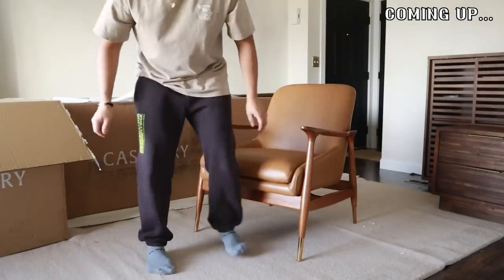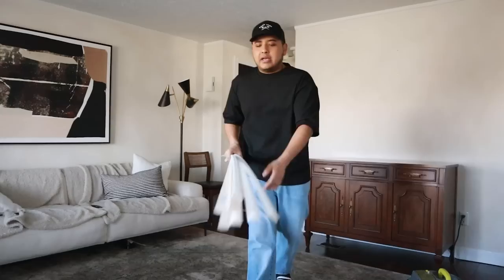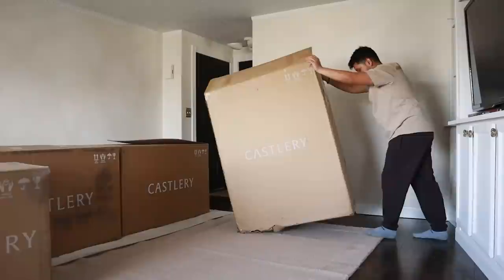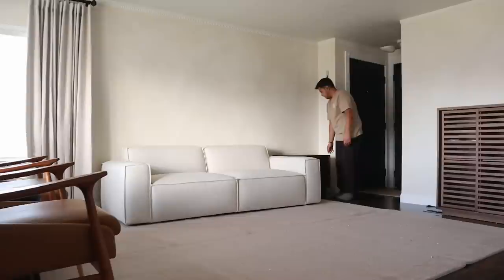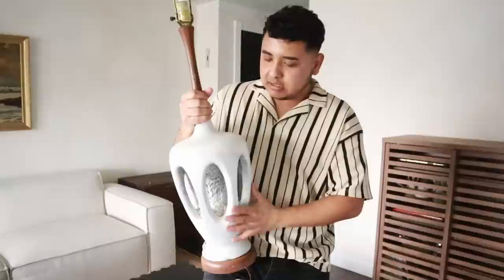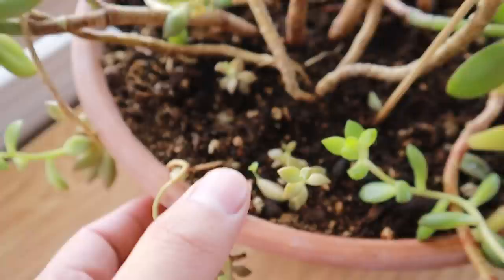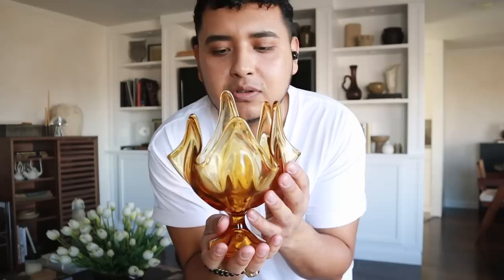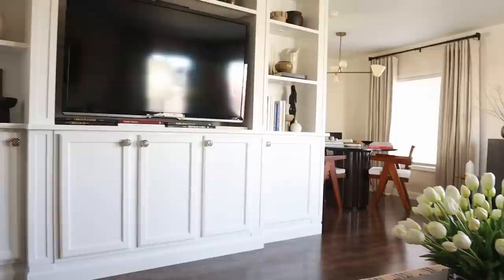UNIQUE LIVING ROOM MAKEOVER (DIYs + full tour)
Today I am giving my small living room an update! I love how the space came together with the help of Castlery furniture, vintage decor, and mid-century modern collected pieces. I love this makeover! @castleryus

OTHER LIVING ROOM ITEMS:

Disco mushrooms
faux tulips